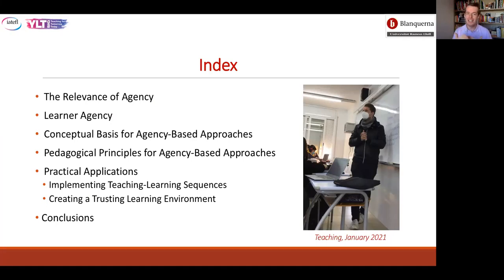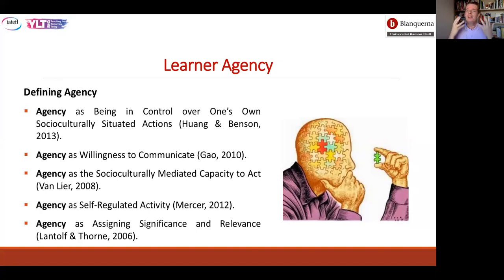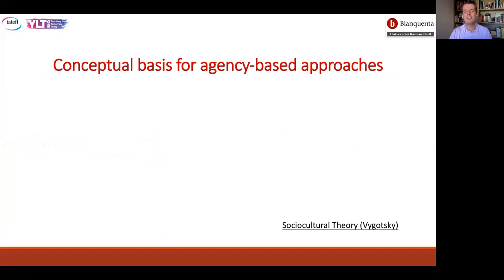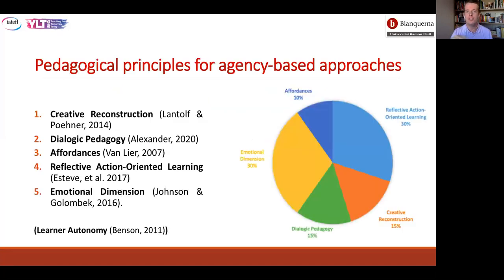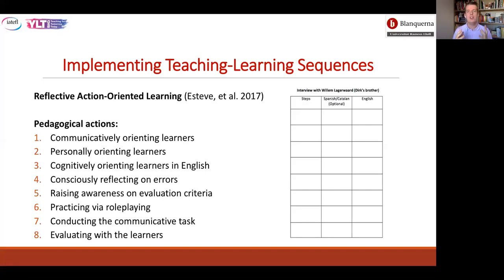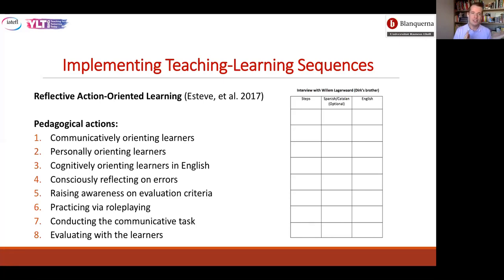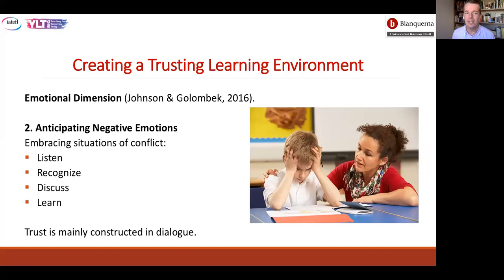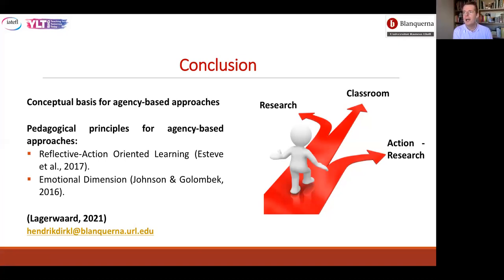Implementing agency based approaches in secondary English language education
This talk facilitates an understanding of agency and highlights how its inclusion via an action-oriented approach can develop secondary learners’ capacity to express themselves through their agency. More specifically, to help learners to consciously make emotionally influenced decisions regarding how to express themselves in English within age-relevant contexts.

For English language teachers of:  secondary

Dr Hendrik Dirk Lagerwaard holds a summa cum laude doctoral degree from Pompeu Fabra University. He teaches English at a secondary school and is an associate professor on the MA in Teacher Training for Secondary Education and Baccalaureate, Professional Training and Language Learning at the Blanquerna – Ramon Llull University, Spain.